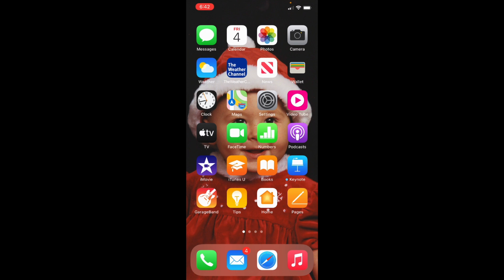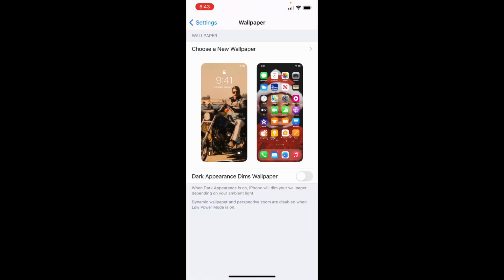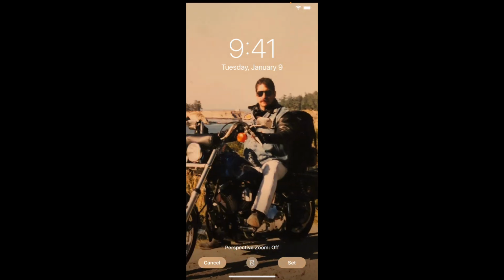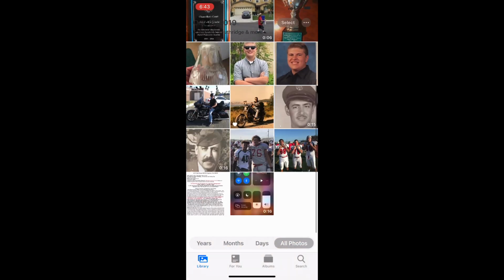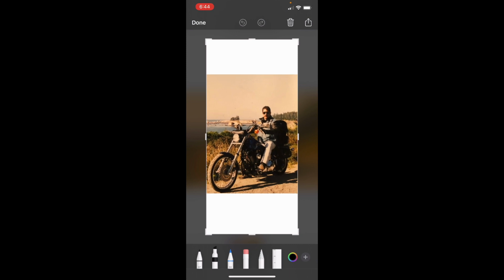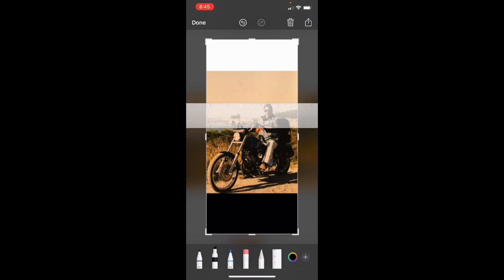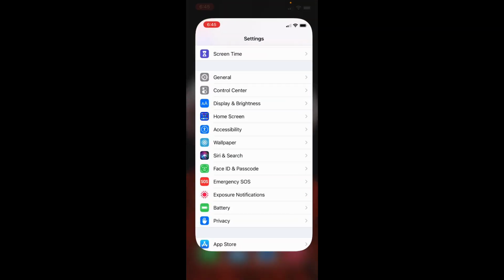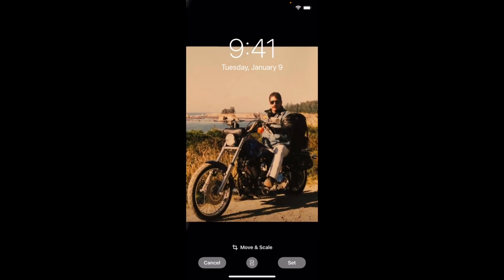Fixing photo zoom issue in the wallpaper function on a iPhone.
This video shows one way of adjusting the wallpaper photo in a iPhone so that it fits correctly.